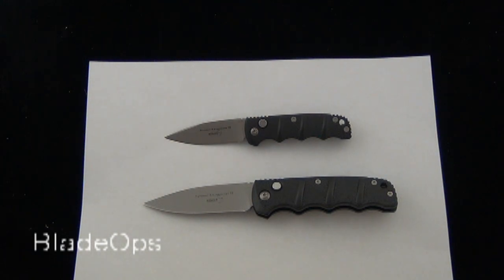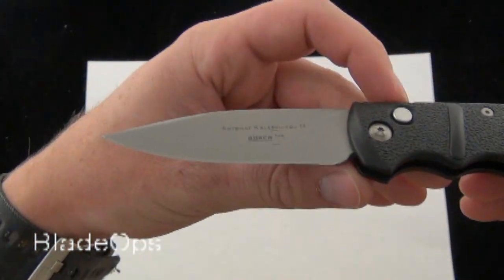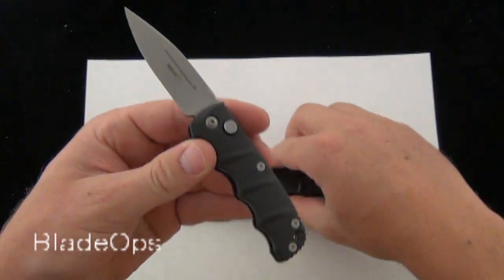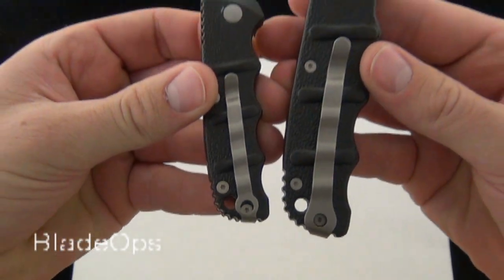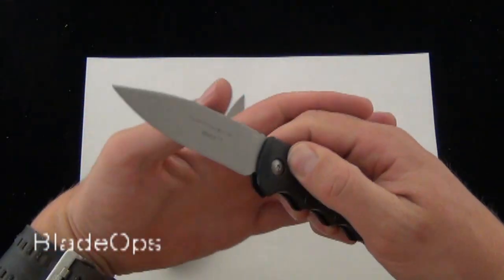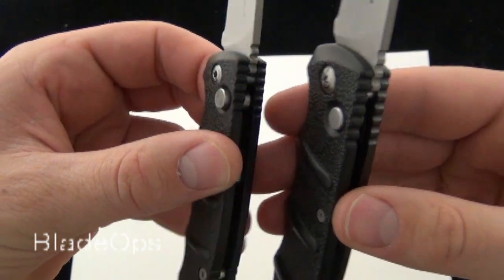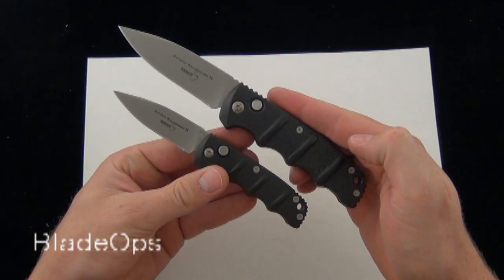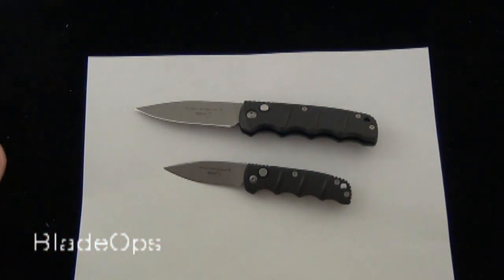Boker Kalashnikov vs. Boker Mini Kalashnikov